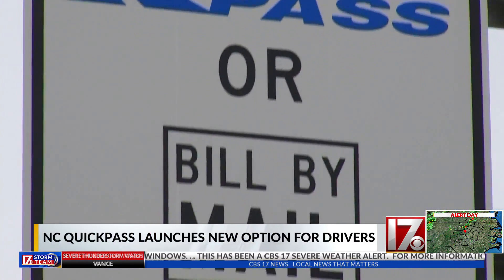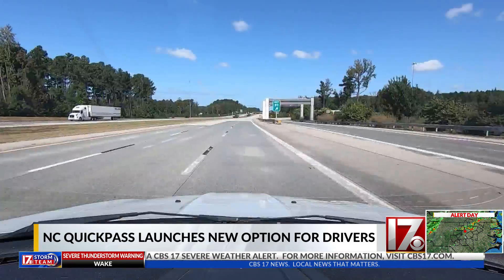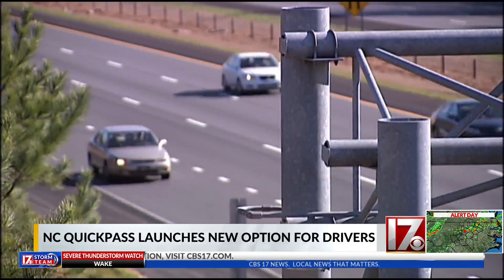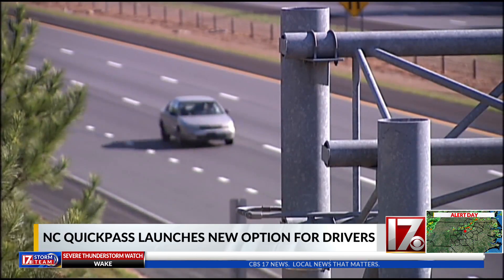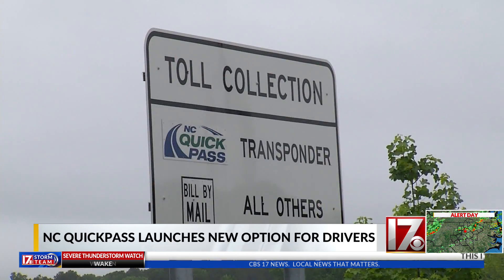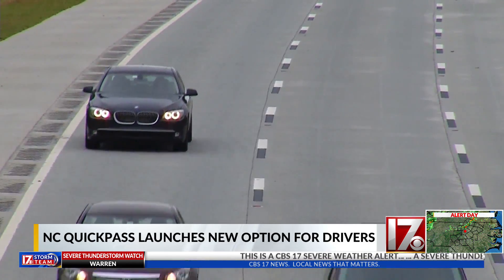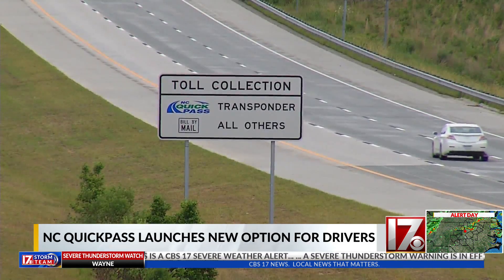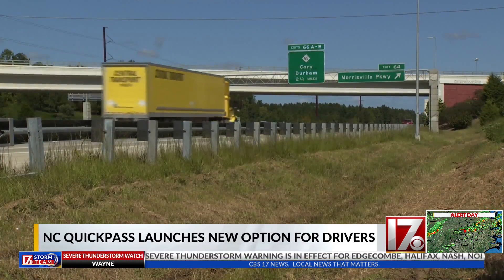NC Quick Pass changes could save users money